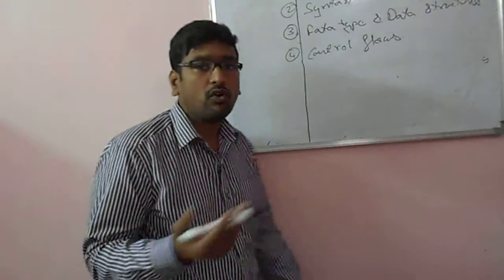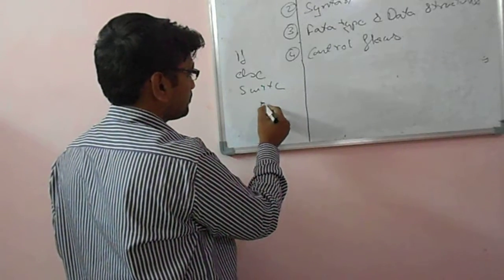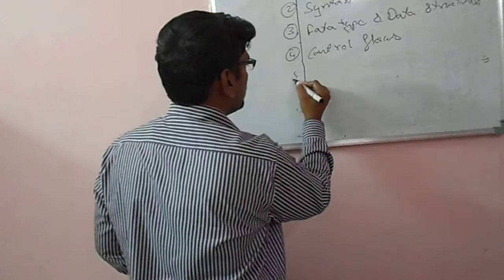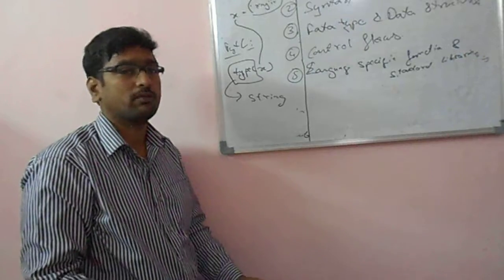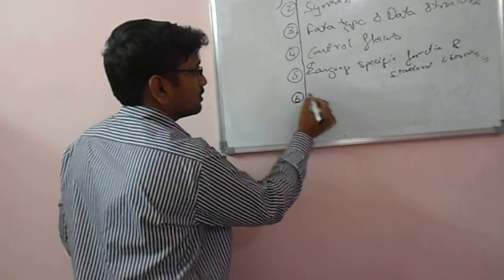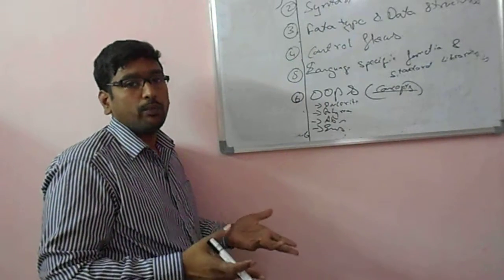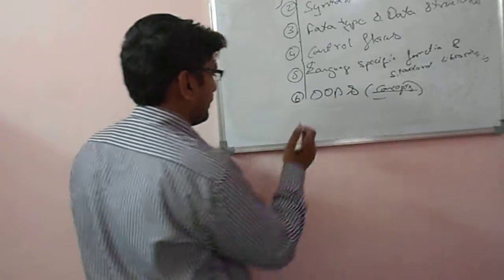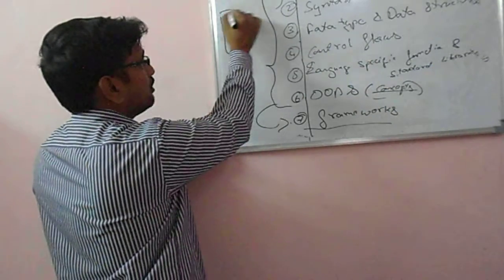HOW TO LEARN A NEW PROGRAMMING LANGUAGE - PART2